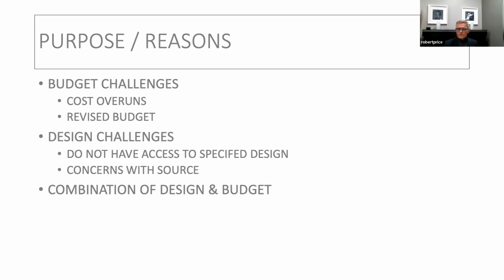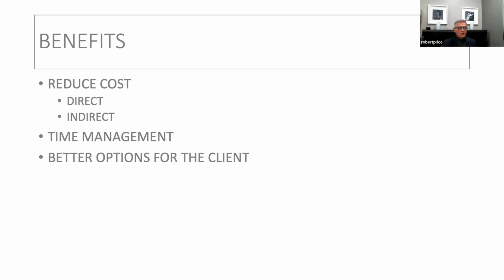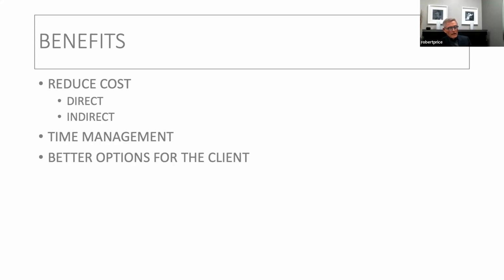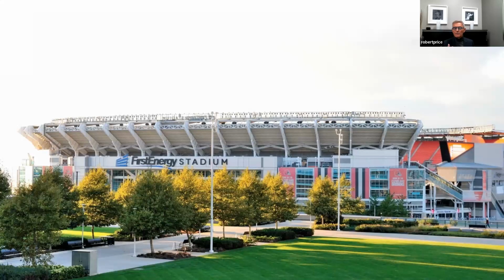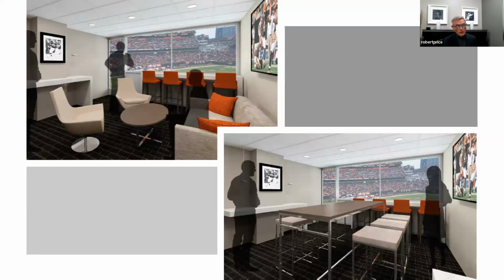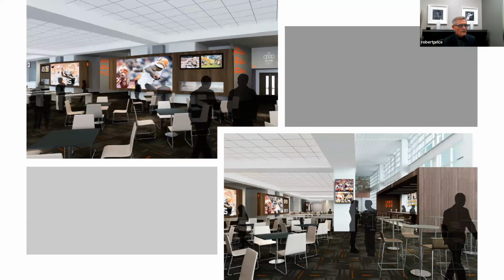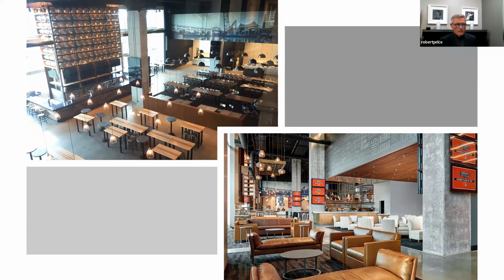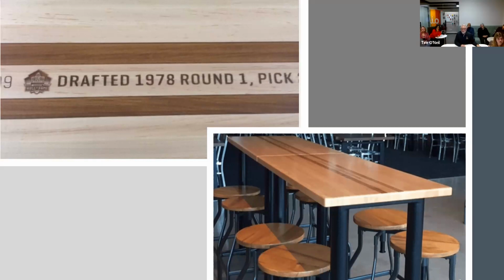Streamline Design Think +Drink Level4Designs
Frustrated with juggling multiple vendors? In this webinar, we'll share insider tips on how sourcing your entire furniture package from one trusted partner can lead to affordable solutions, time savings, less stress, and better design outcomes!